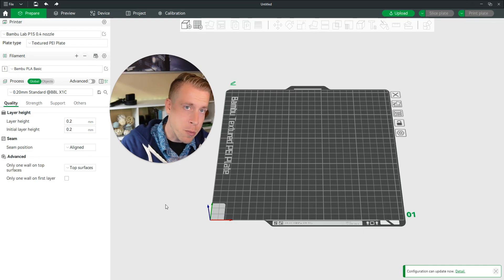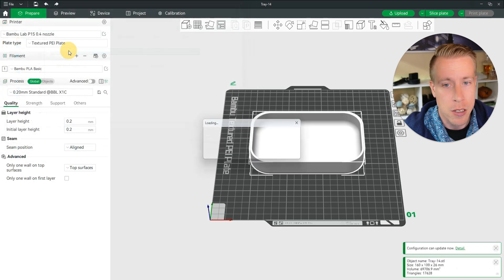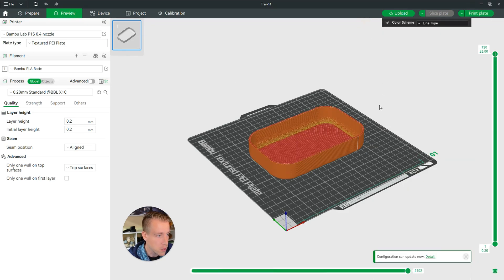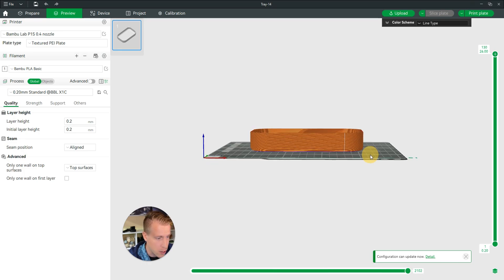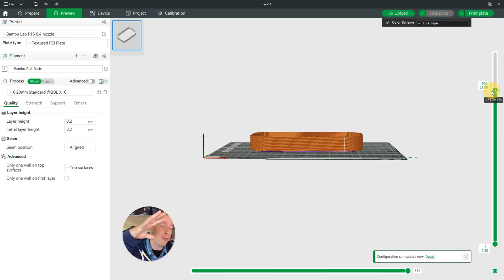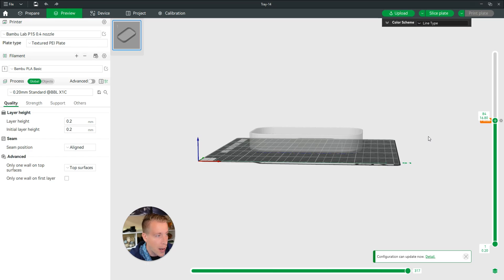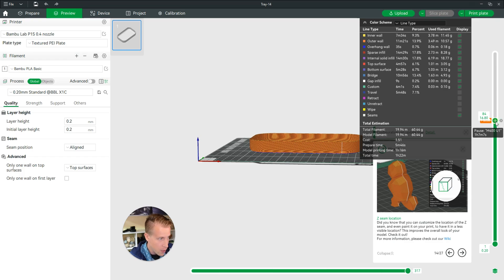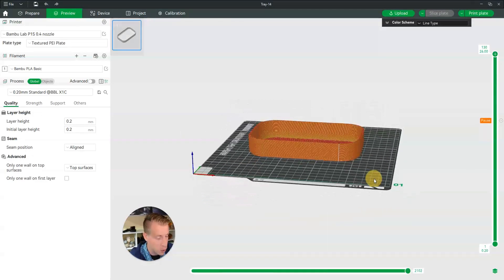How to Add a Pause in Bambu Studio Slicer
Learn how to add a pause in Bambu Studio Slicer with this easy step-by-step tutorial! In this video, we guide you through the process of inserting a pause command into your 3D print, enabling you to change filament colors, insert objects, or make adjustments during the printing process. We'll show you how to configure the pause settings and ensure a smooth continuation of your print once the pause is complete.

Other Socials!